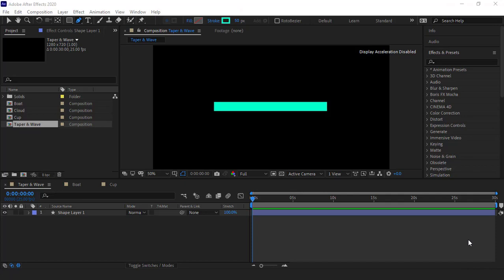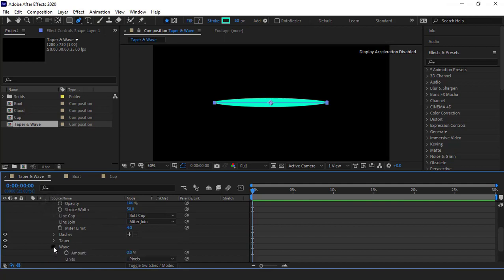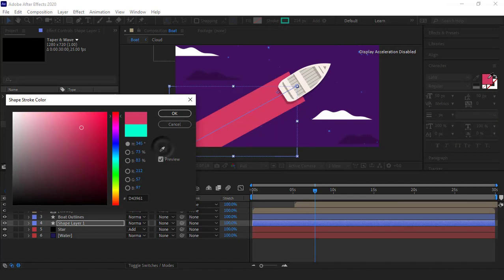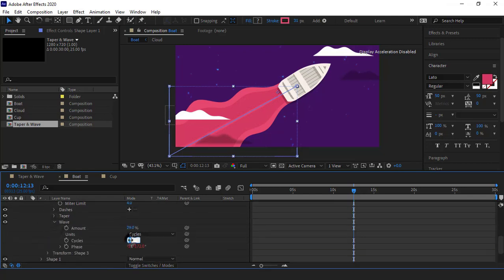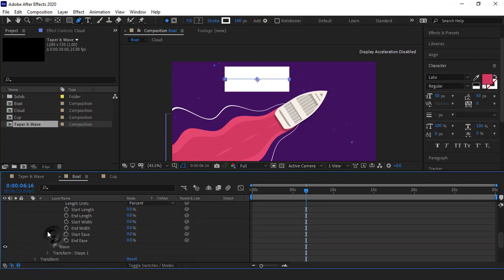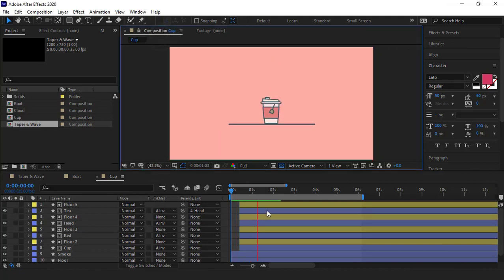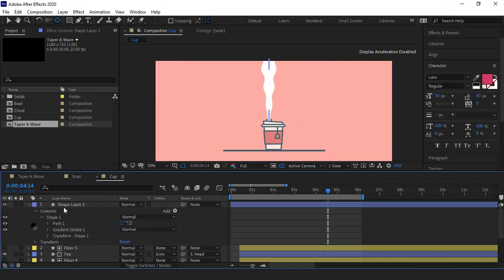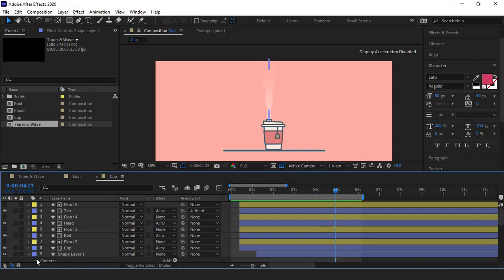After Effects Course For Beginners - Stroke Taper and Wave